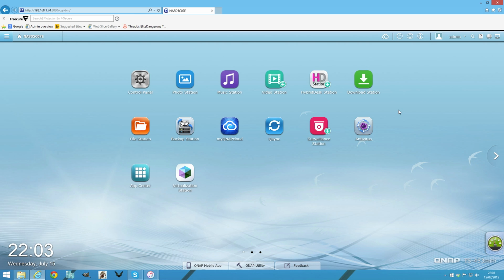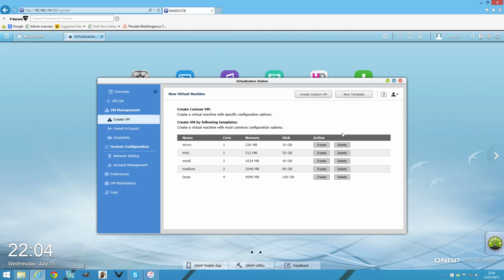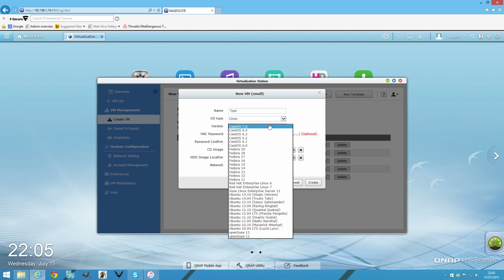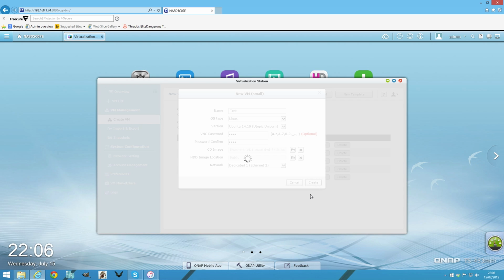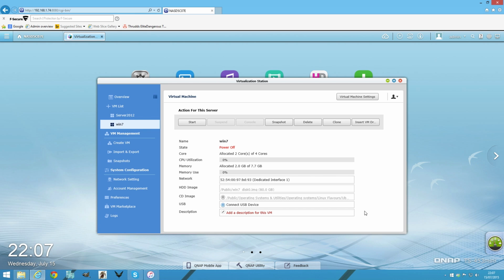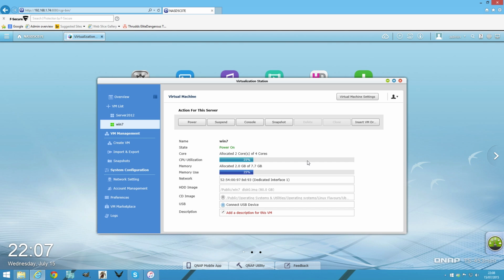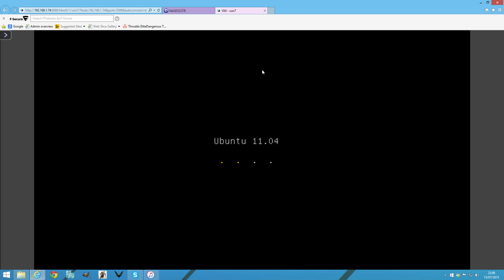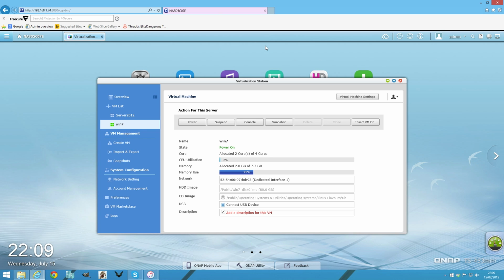QNAP TS-453mini - Virtualisation Setup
Hey YouTubers, here is how to set up a virtual machine on the QNAP TS-453mini.

(2GB version)
(8GB version)